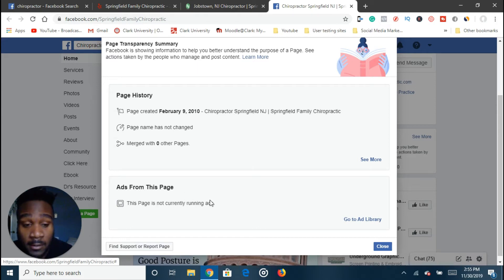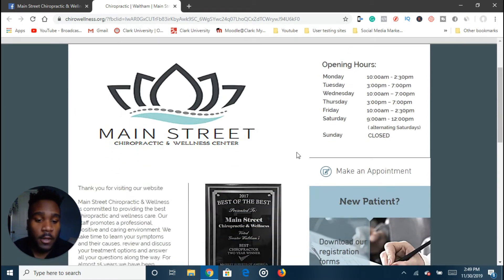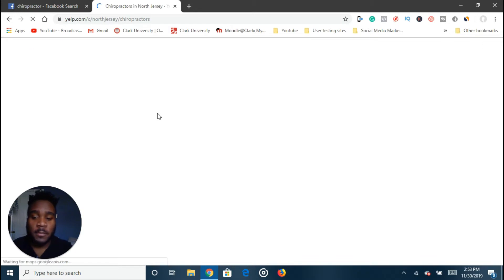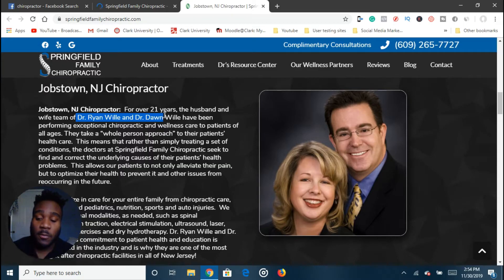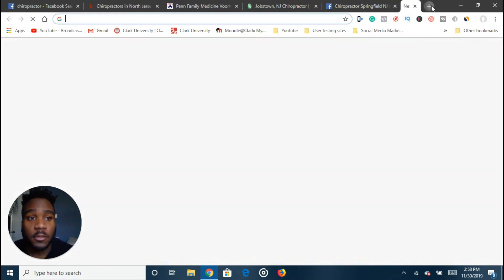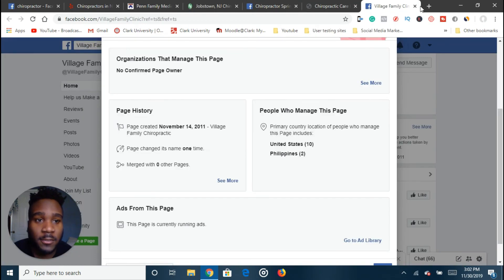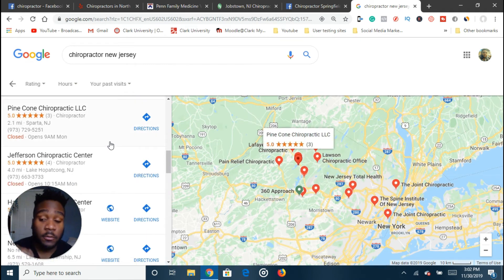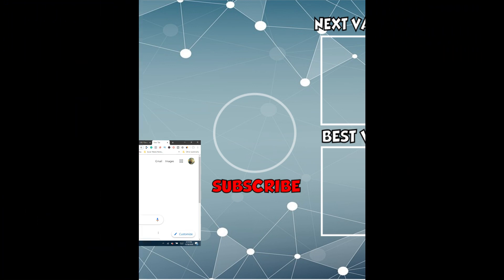SMMA PROSPECTING for $1500+ Clients in 2020 | Where to find them (FREE)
Howdy yall! in this video I going to show you where you can find smma $1500+ clients for your agency! So you can know how to find clients with NO experience

Now you may be on board to do some smma cold calls or ready to start doing some cold messages, but where can you find people interested in your social media marketing agency?

Well the key work is INTERESTED not every single local businesses in the world is going to want Facebook ads (Although they should!). You want to find people who are ready to advertise, but not yet doing so,

So by the end of this video, you will know all the different ways/ resources you can use to find SMMA clients fast.

Ill even show you cold messaging strategies you can do to get your foot in the door so that your time smma prospecting works the first time

Once you find the client, watch a video I have here on how I cold message them and get a reply

Don't miss out on my most recent upload (or else you'll miss out on more money-making tips